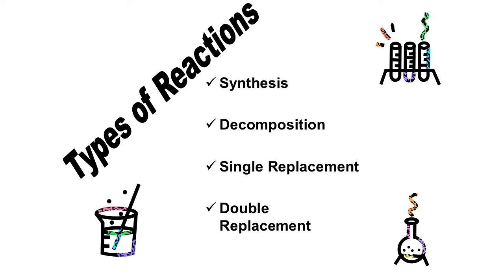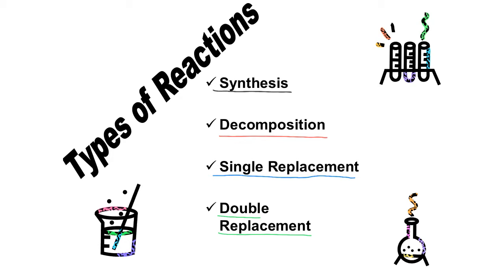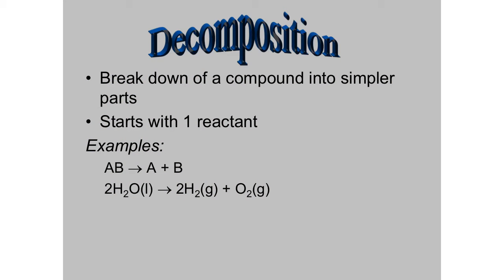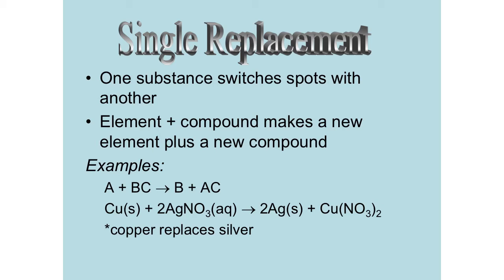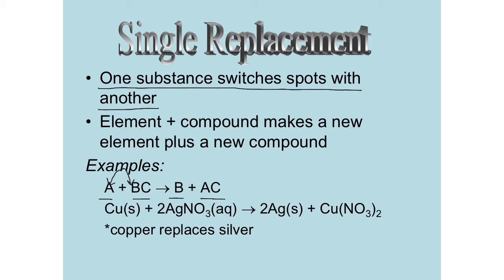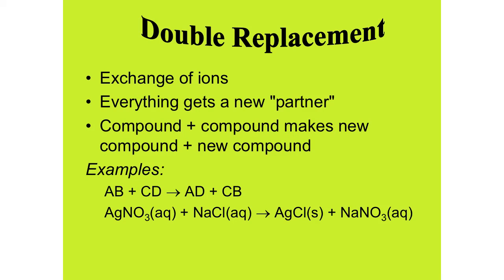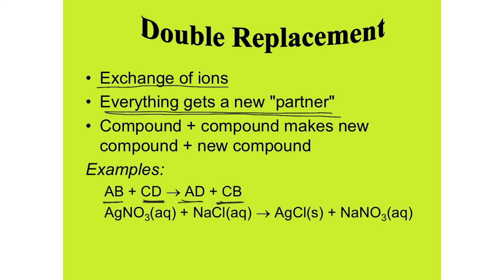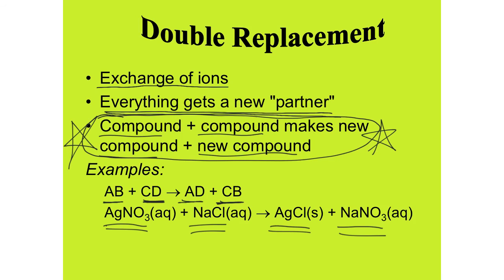Matter #8 - Types of Reactions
Synthesis, Decomposition, Single Replacement, Double Replacement Reactions